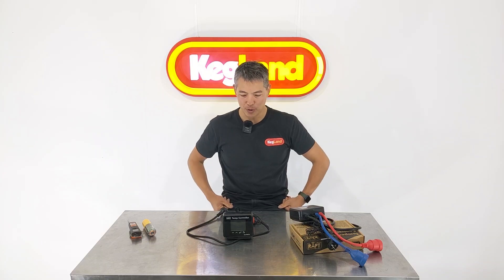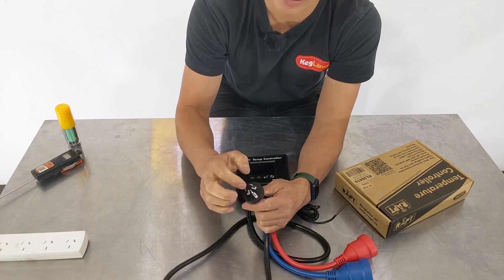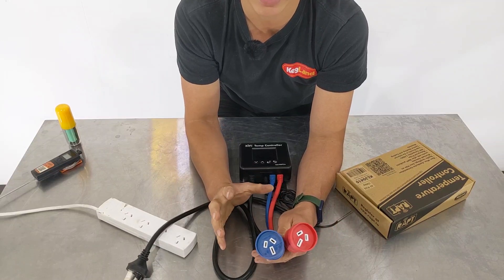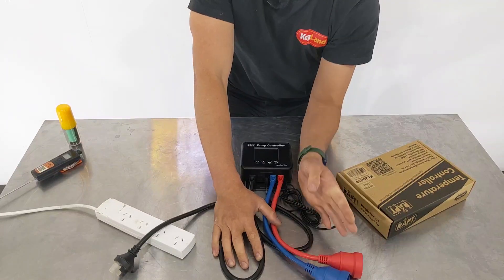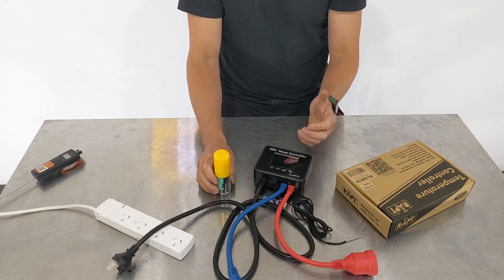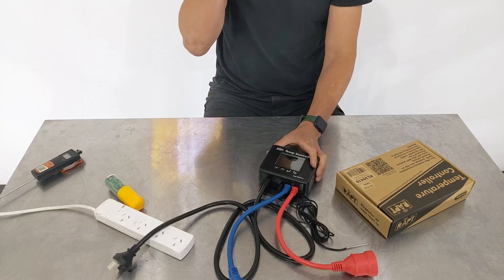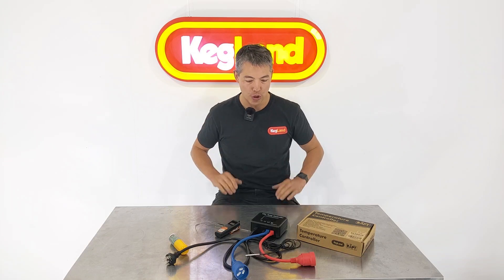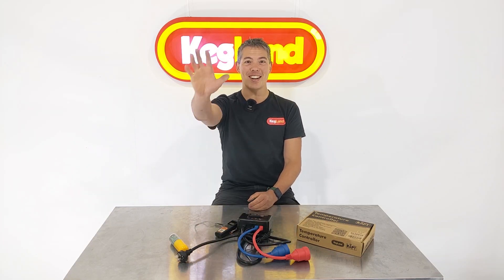RAPT Heavy Duty 15amp Temp Controller (3600watts)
If you want to control more powerful devices this new 15amp RAPT temp controller is the product for you.

It's pre-wired so no electrical experience is necessary.  Just plug and play and you will be heating or cooling your fermentation chamber, boilers, heating elements fridges etc. in no time.

This powerful controller uses the IOT resources of the RAPT platform too so you can log to the internet and use multiple other bluetooth RAPT devices and bridge them to this RAPT controller.